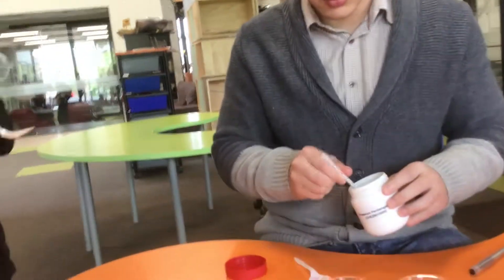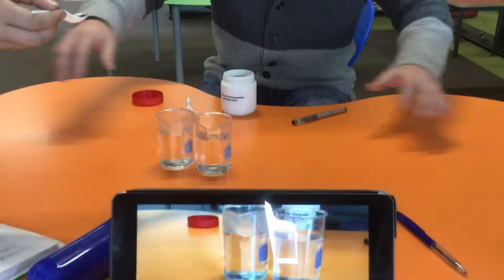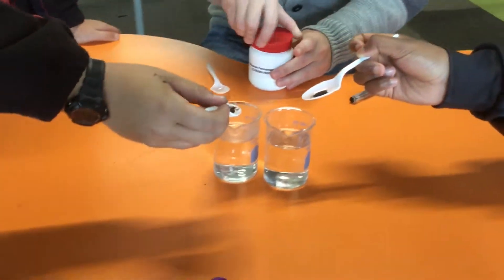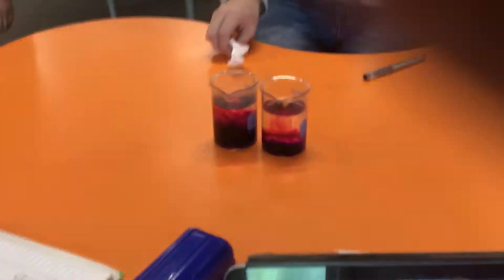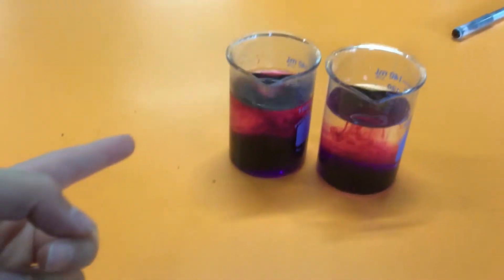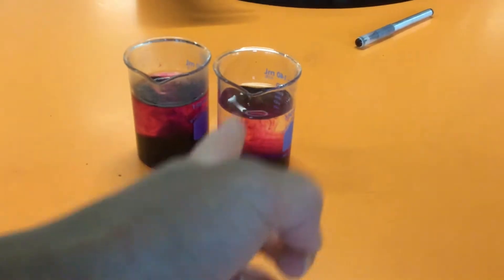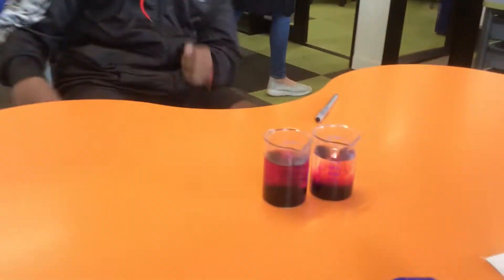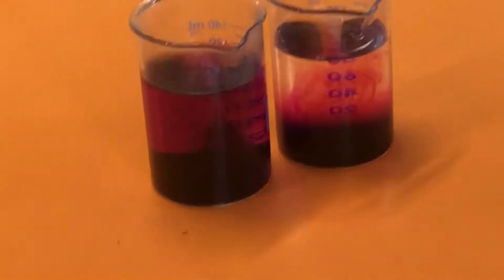Hot And Cold Water Experiment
Which one dissolves quicker?